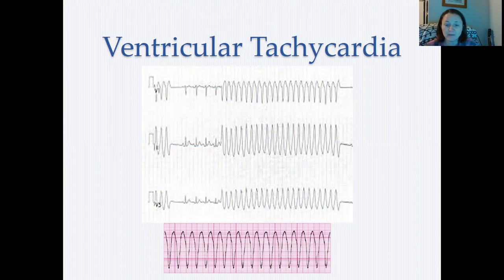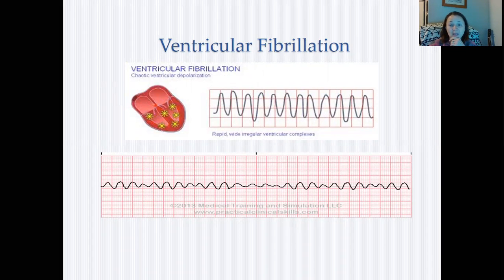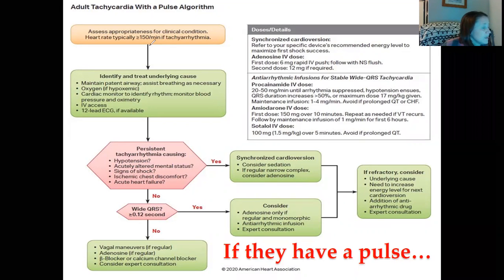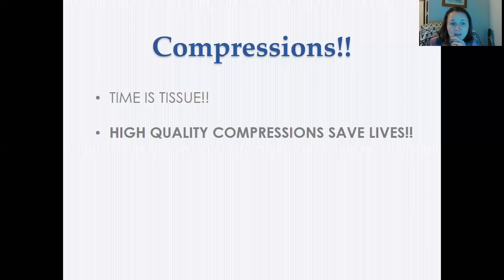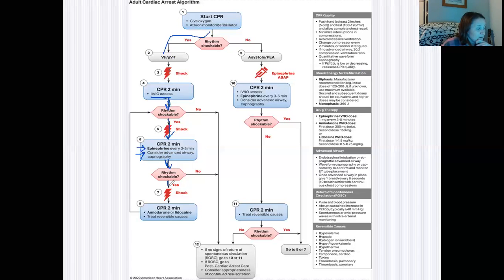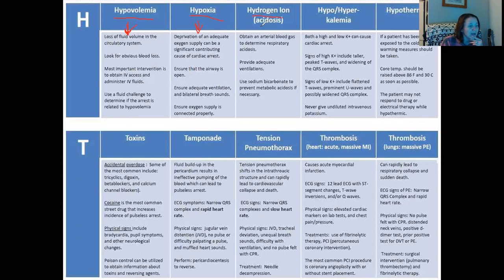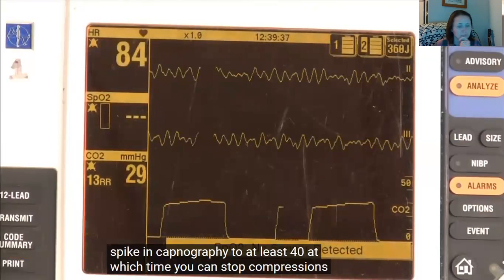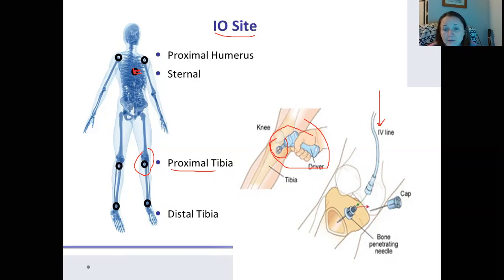NUR 213 Perfusion ACLS part 1